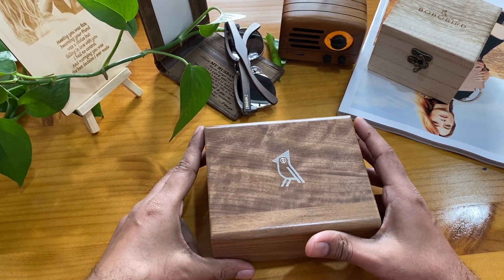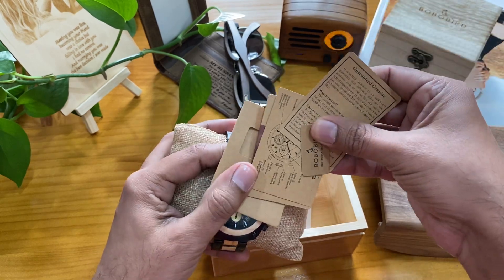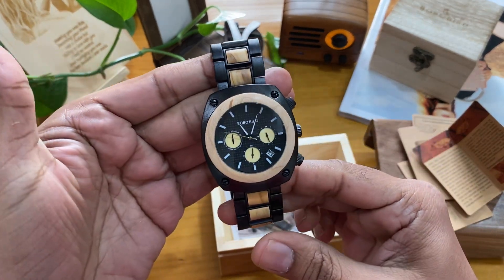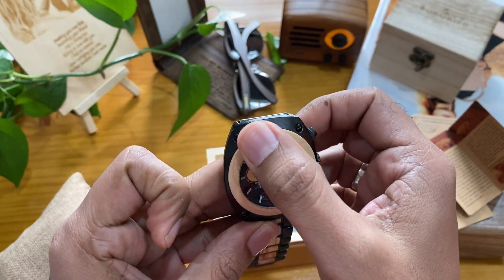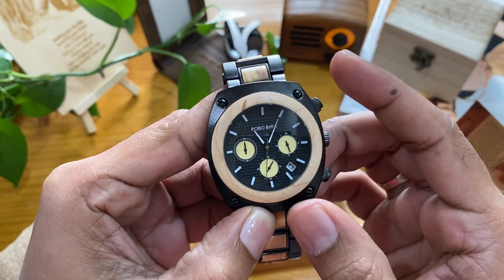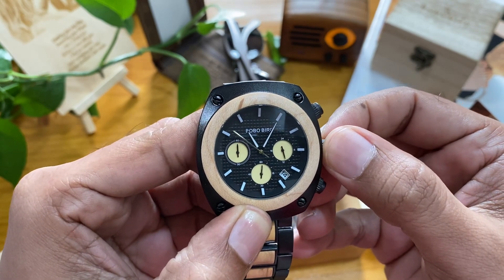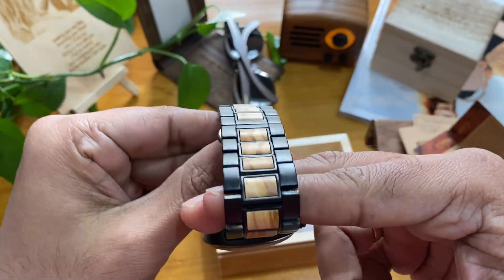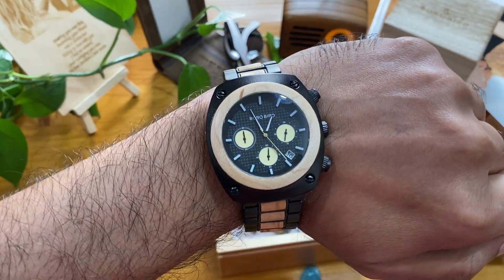HOW TO SET TIME AND DATE BOBO BIRD T17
This video shows you how to set the Time and Date to your BOBO BIRD Men's wooden watches T17 Collection